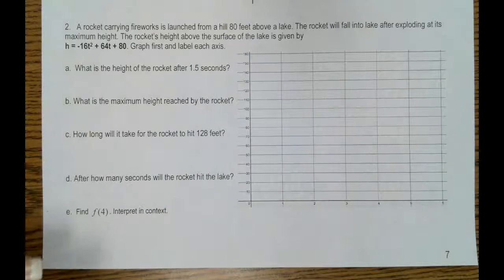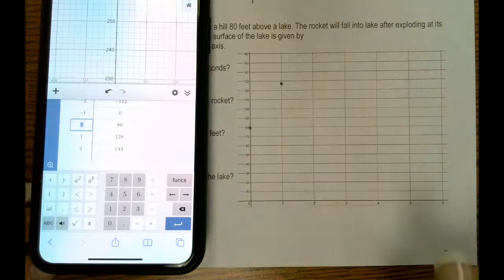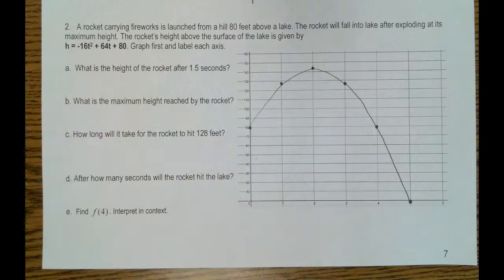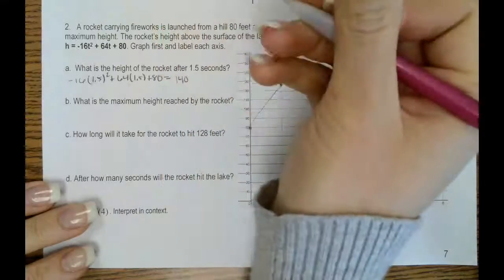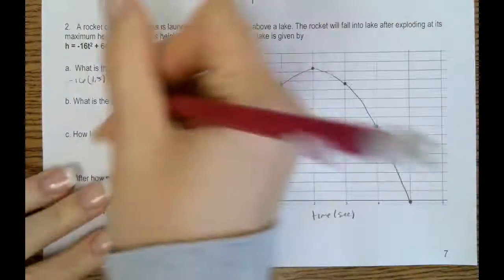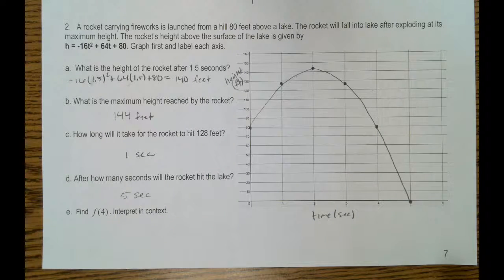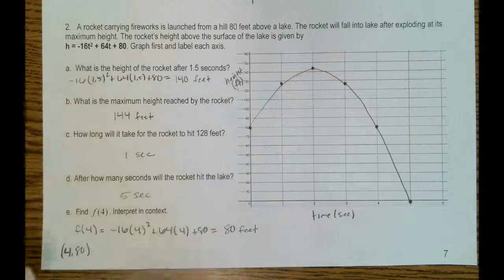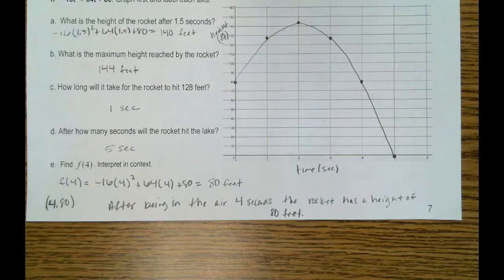Lesson 3 Practice #2